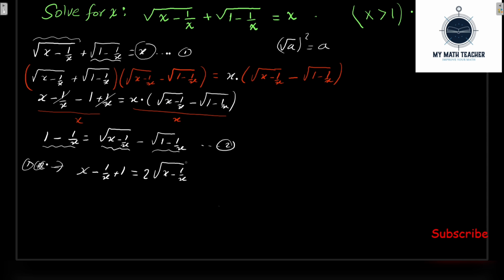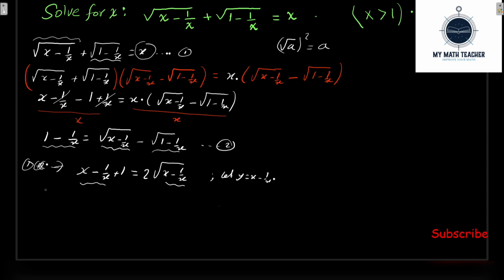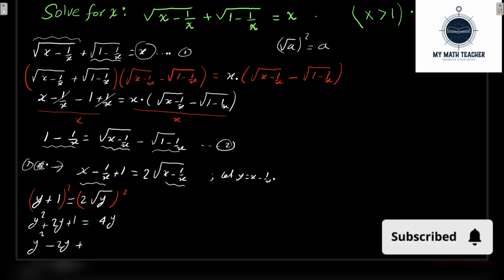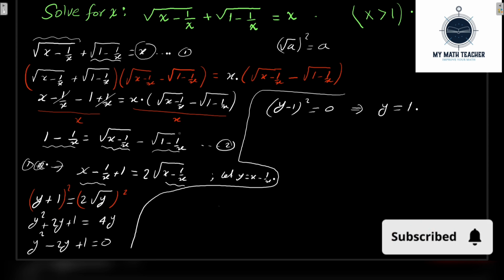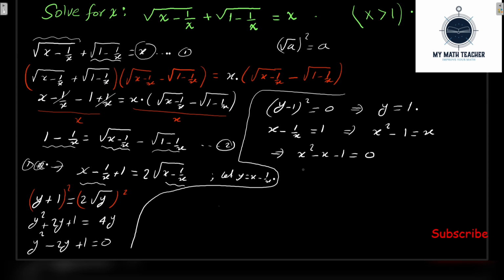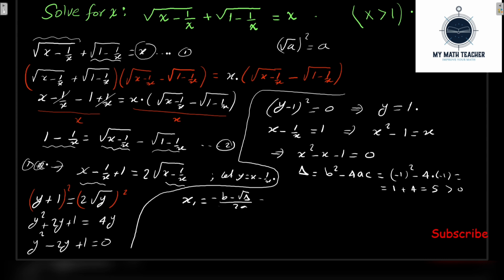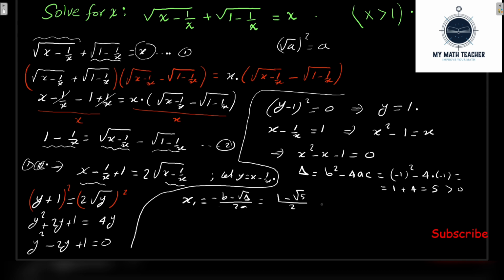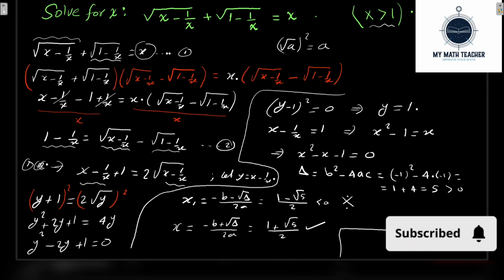Unmissable Math Olympiad. Try it!! Improve your Math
It's worth watching!!